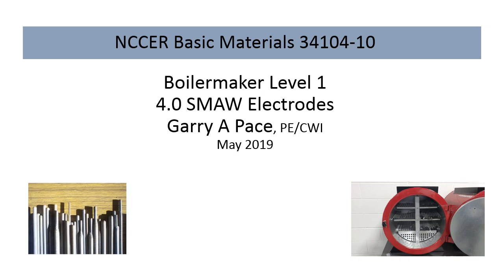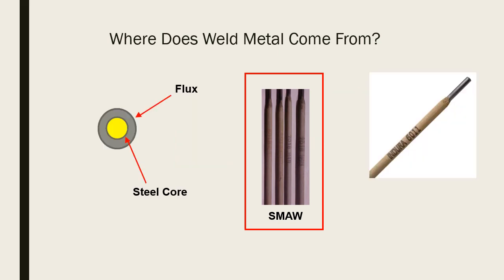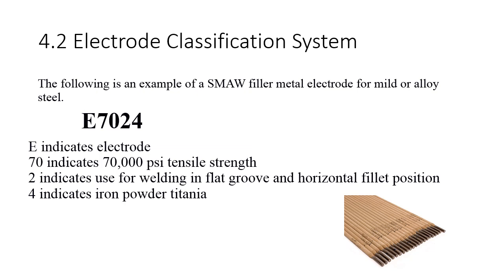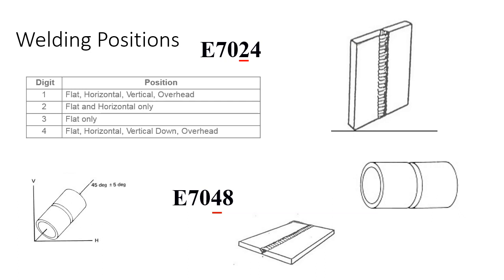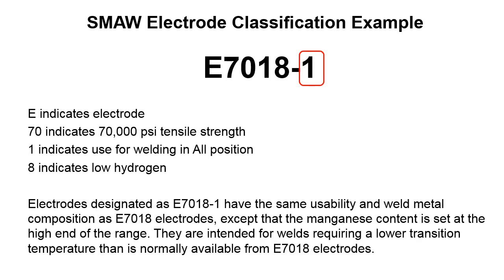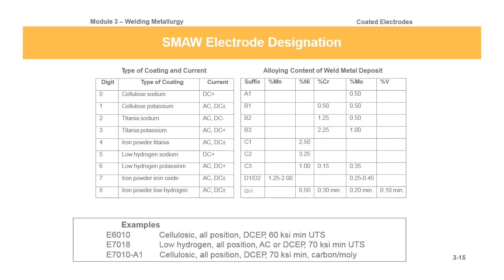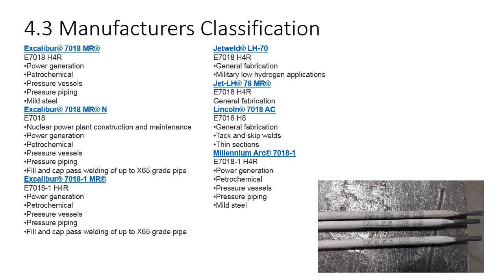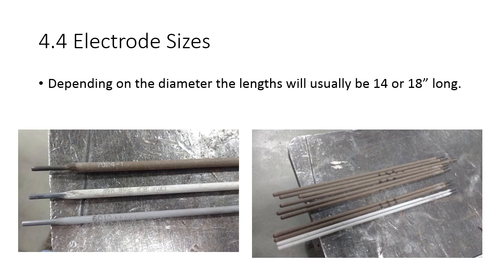NCCER Welding Basics 34108-10 4.0 SMAW Electrodes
YouTube Video cover the topic of  welding electrodes classification for Shielded Metal Arc Welding (SMAW). NCCER Module Welding Basics 34108-10. Section 4.0 SMAW Electrodes